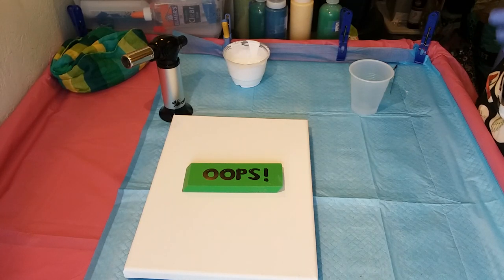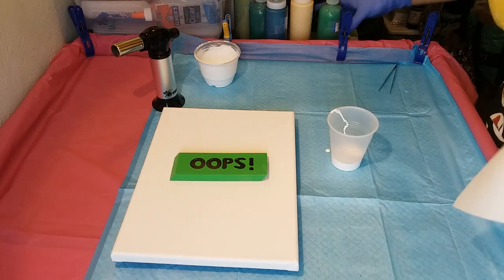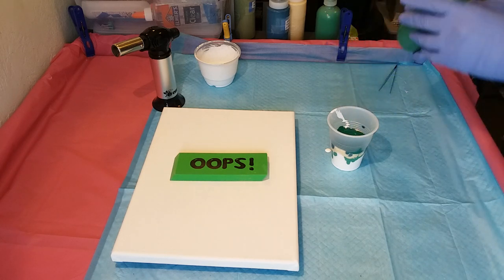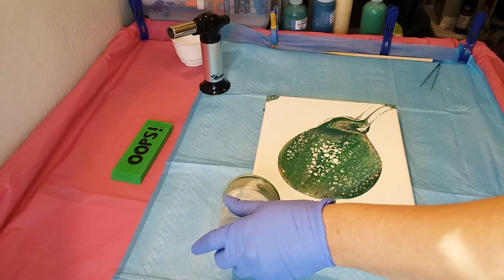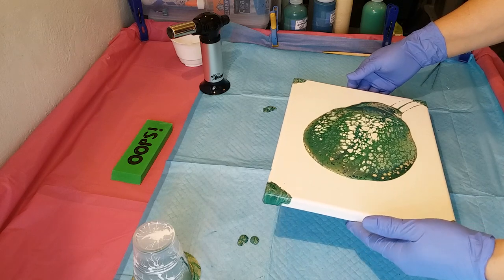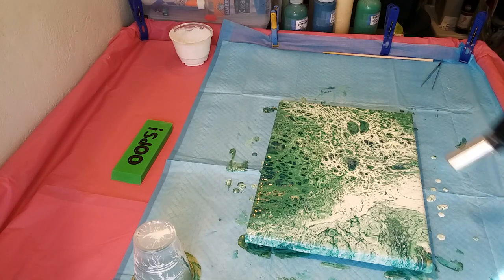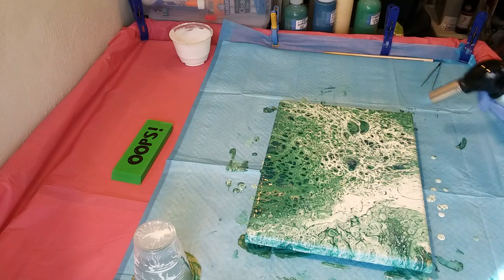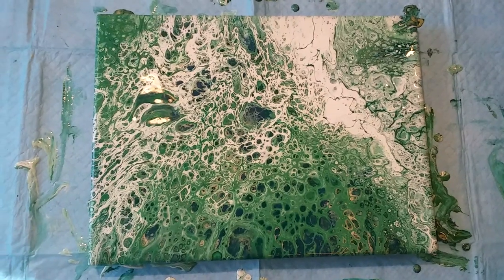Flip Cup Acrylic Painting - St. Patty's Day Inspired colors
Flip Cup inspired by St. Patty’s Day scarf colors.

Colors:
CraftSmart Grass Green
Grumbacher Thalo Gold Metallic
Artmindz Mysterious Metallic
Lukas Green Earth
FolkArt Peridot Pearl